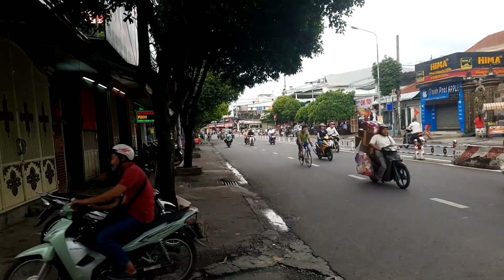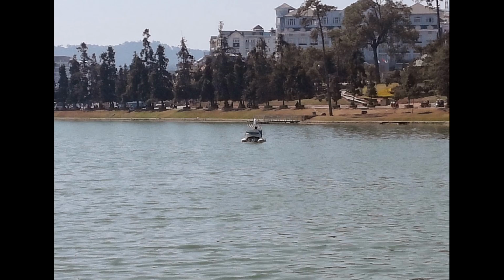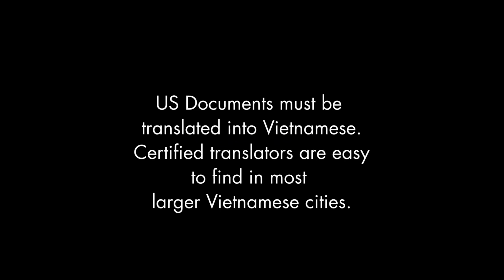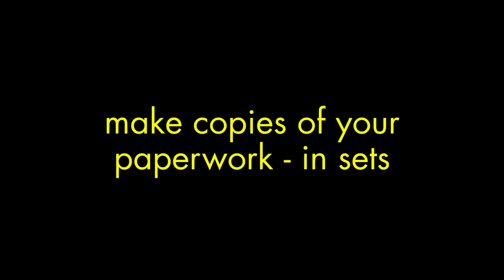Want to teach English in Vietnam? Red tape solution is a must.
Doing anything in Vietnam that involves the government or is regulated by the government  is a daunting task. Getting your papers to teach, getting a drivers license, trying to open a bank account is a challenge. If you really want to teach there, maybe this will help.
If you enjoy our content, please  consider supporting our channel:
I am happy to discuss SE Asia with you by email.
[Comments that insult people, use profanity, or are generally demeaning will be removed.] Comments removed since channel went online - TOTAL = 7